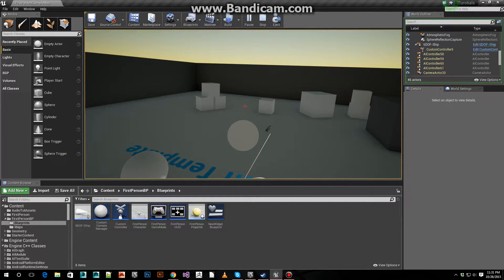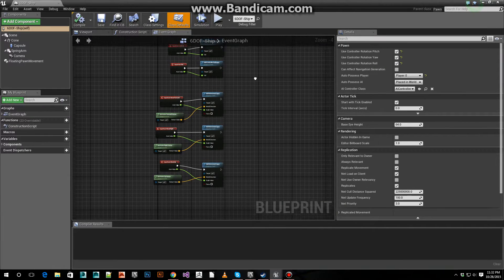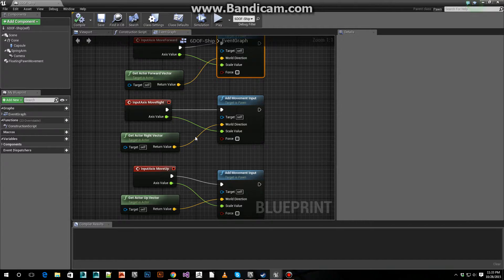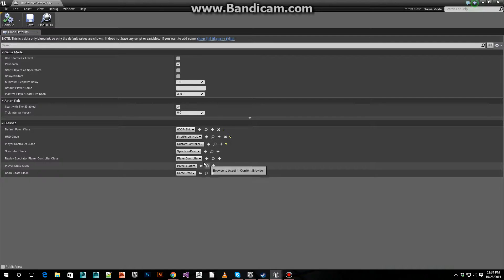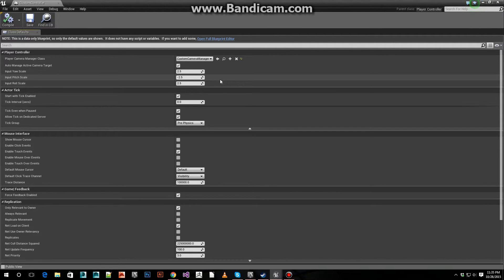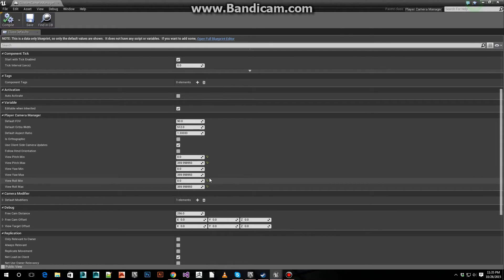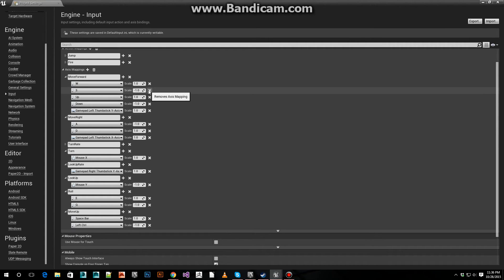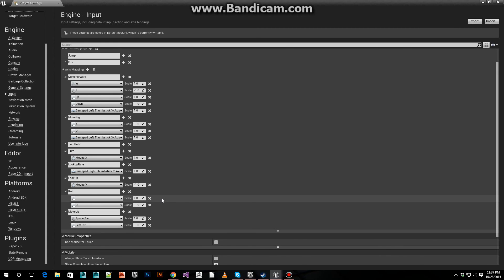6 Degrees of Freedom Movement Control - UE4 Tutorial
I breakdown the basics of 6DOF movement controls.